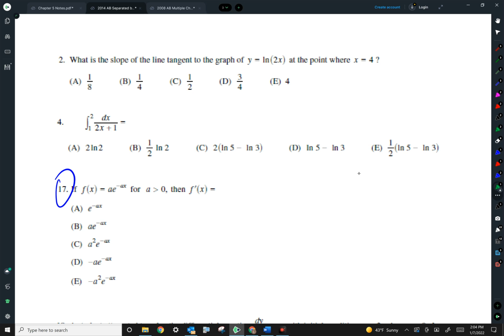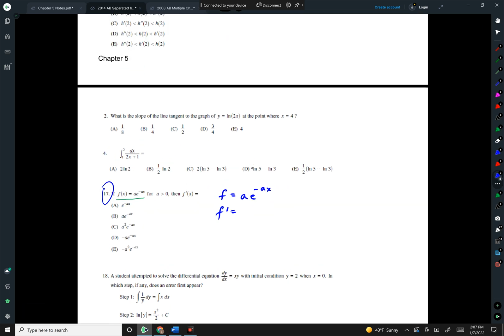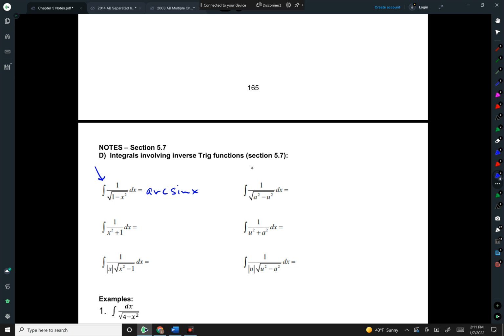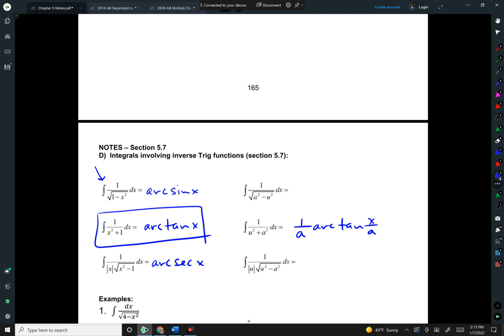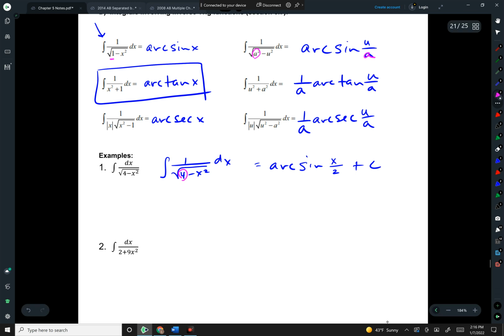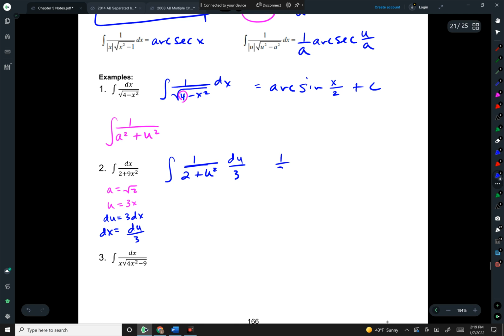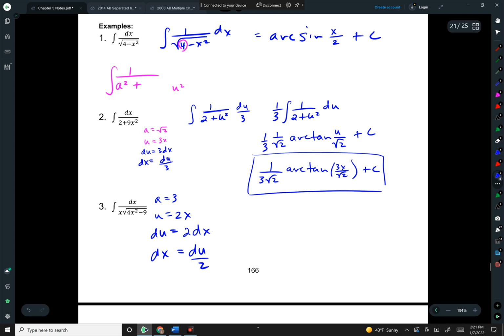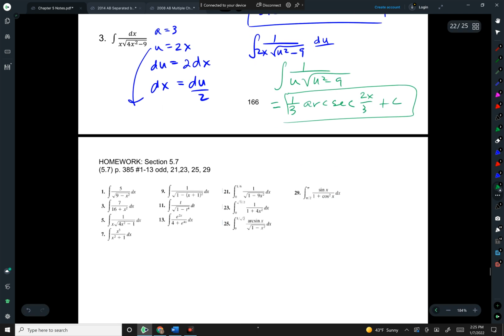BC Calc 5 7